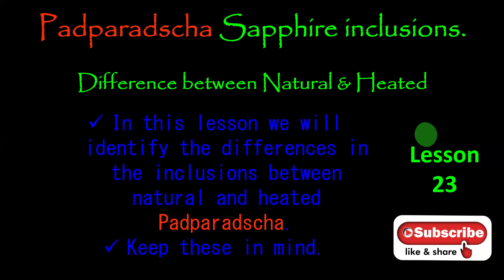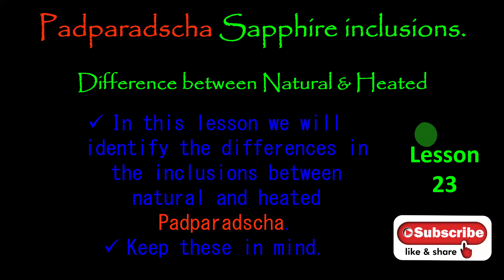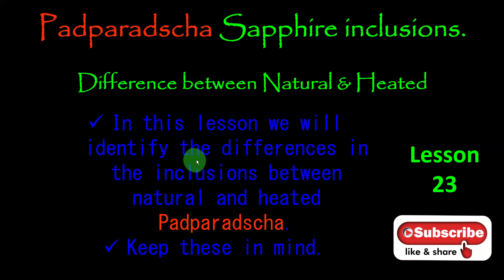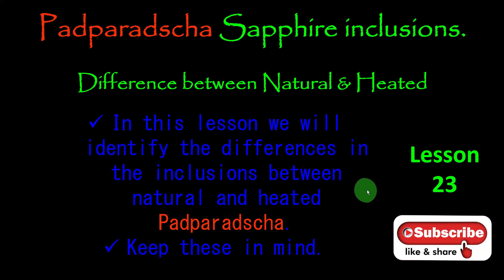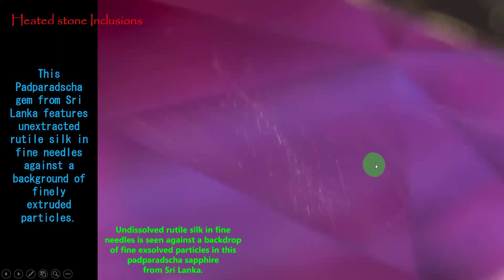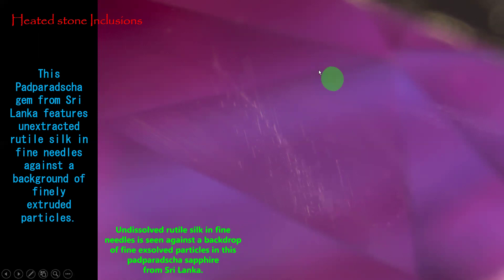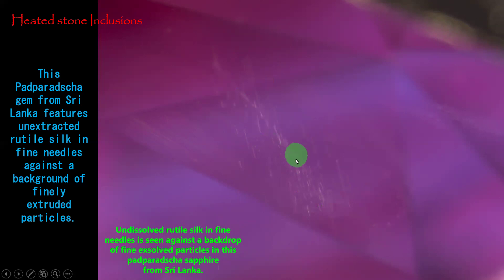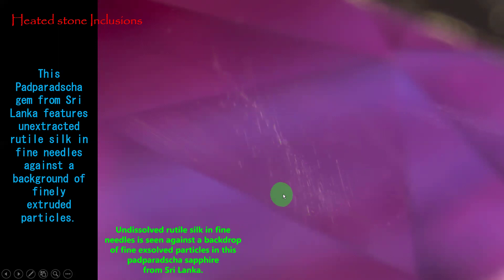L 23 E | Padparadscha Natural vs Heated Inclusions | Padparadscha Sapphire | Orangish-Pink Sapphires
Welcome to Sapphire Kingdom Gemology, where we delve into the mesmerizing world of gemstones! 🌈✨ In today's video, we're taking a closer look at the exquisite Padparadscha sapphire, exploring the differences between natural and heated versions through the lens of their unique inclusions.

Join us on a journey through the heart of these rare and breathtaking gemstones, known for their enchanting blend of pink and orange hues. Discover the distinctive characteristics that set natural Padparadschas apart from their heated counterparts, and learn how gemologists identify these nuances.

Our expert gemologist will guide you through the fascinating world of inclusions, offering insights into the geological processes that shape these precious gems. Gain a deeper understanding of the impact of heating on Padparadschas and how it influences their overall appearance.

Whether you're a gemstone enthusiast, a jewelry connoisseur, or just someone curious about the secrets hidden within these captivating stones, this video is your gateway to unlocking the mysteries of Padparadscha sapphires.

Thanks for joining us on this sparkling adventure through the world of Padparadscha Natural vs Heated Inclusions. 💎🔍
enjoy Lesson!